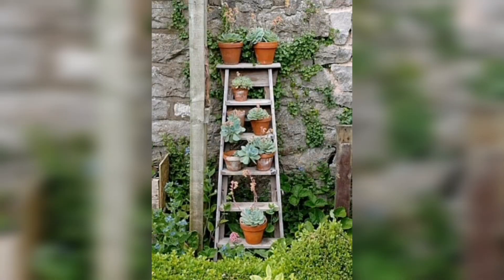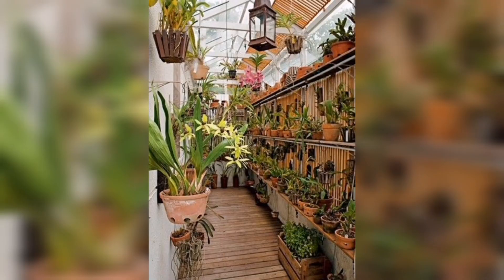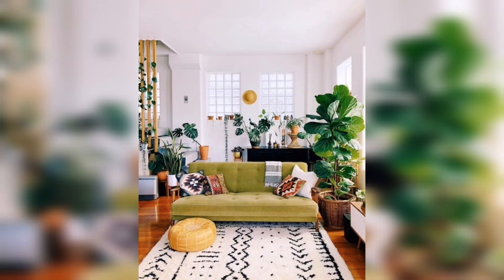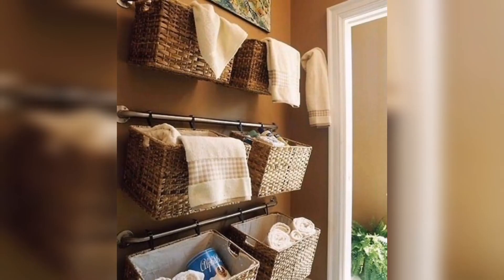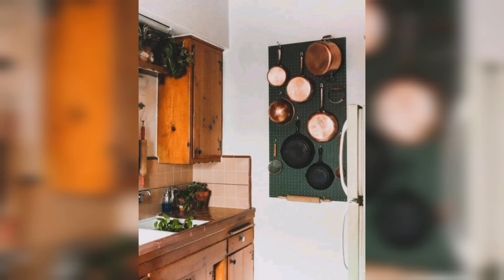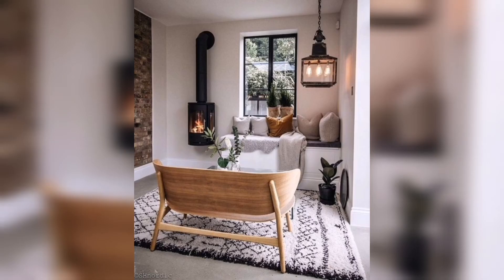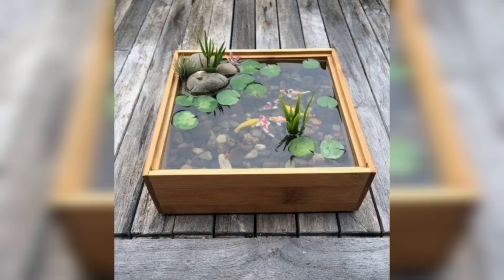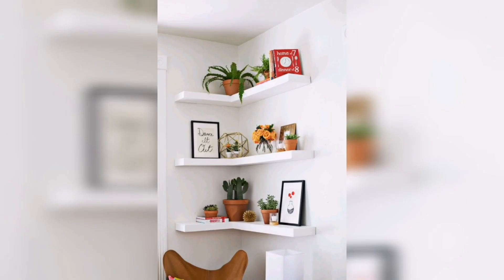30 Brilliant Small Space Hacks That Will Blow Your Mind!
30 Brilliant Small Space Hacks That Will Blow Your Mind!

Discover ingenious solutions to maximize your limited space! This video unveils 10 mind-blowing hacks that will transform any small area into a functional and stylish oasis. From clever storage solutions to multi-purpose furniture ideas, you'll be amazed at how much you can accomplish in even the tiniest of spaces. Don't miss out on these space-saving secrets that will revolutionize the way you live and make the most out of every square inch!

Home organization
Interior design
Small space ideas
DIY storage solutions
Apartment living
Tiny house design
Space-saving furniture
Closet organization
Small kitchen hacks
Bedroom organization tips
Minimalist living
Creative storage solutions
Small bathroom design
Studio apartment organization
Maximizing small spaces
Small space decorating
Compact living
Small space living hacks
Multi-functional furniture
Small apartment hacks
Small bedroom design
Organizing small closets
Tiny kitchen organization
Small living room ideas
Clever space-saving ideas
Efficient storage solutions
Creative small space solutions
Small home decor ideas
Decluttering tips
Small space inspiration